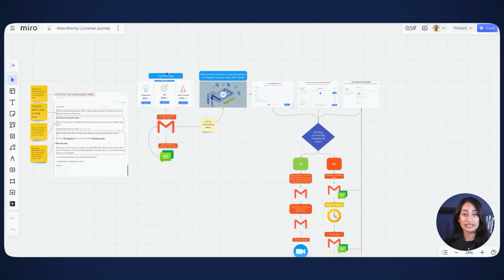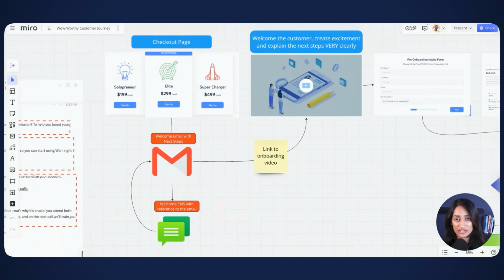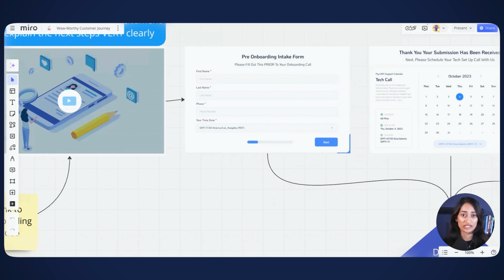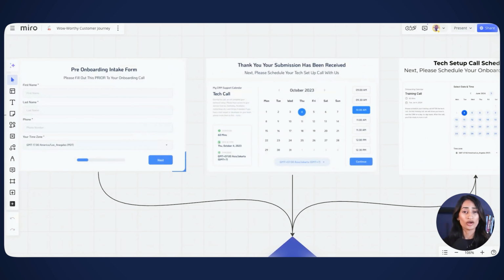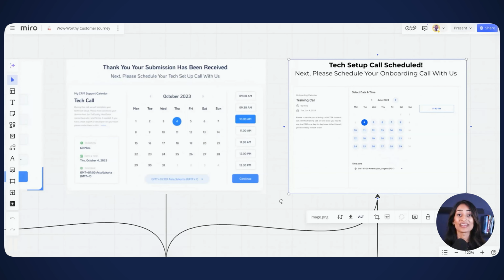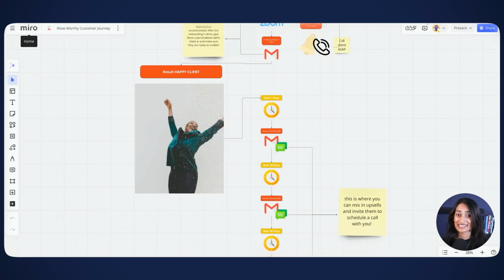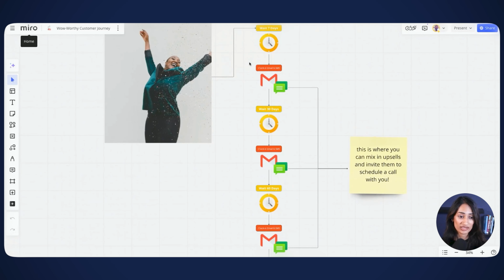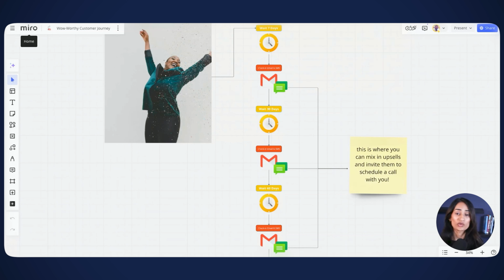How to Onboard & Setup your HighLevel SaaS Clients | Step by Step 2025 Edition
In this video, Sharan Kaur talks about how to make onboarding new clients better using HighLevel. She is the Chief Marketing Officer at Extendly. She explains why having a clear plan is important to make a good first impression. She shares what to do and what not to do, like making the experience personal and setting clear expectations. Get ready to improve your onboarding process and make your clients feel special!

0:45 - Why First Impressions Matter:
Sharan explains that a good onboarding system is very important for making a strong impression on clients. Without it, clients might feel confused and regret their decision.

1:30 - What You Will Learn:
This part tells viewers what they will learn in the video, especially the do's and don'ts of onboarding clients using HighLevel.

2:25 - The Do's of Onboarding:
Sharan shares effective onboarding strategies. She talks about personalizing the experience, setting clear expectations, and providing quick wins to make clients happy.

5:50 - The Eight-Step Onboarding Process:
Sharan introduces a step-by-step process that helps clients get started on the HighLevel platform.

8:50 - Summary of Onboarding Importance:
In this final part, Sharan goes over the main points from the video. She emphasizes how a good onboarding process helps keep clients happy and coming back.